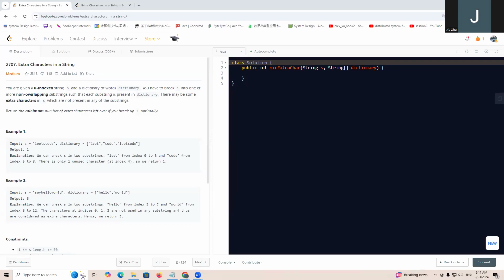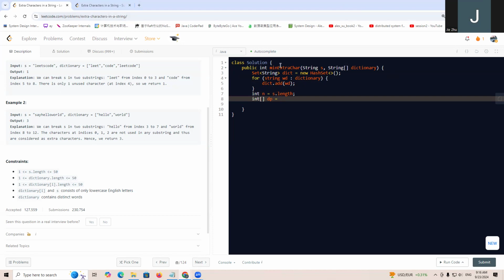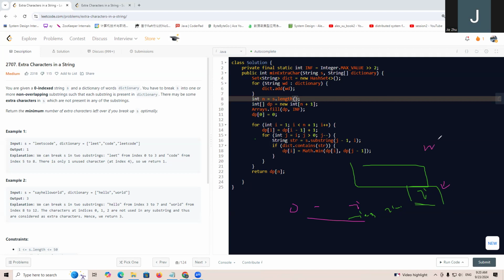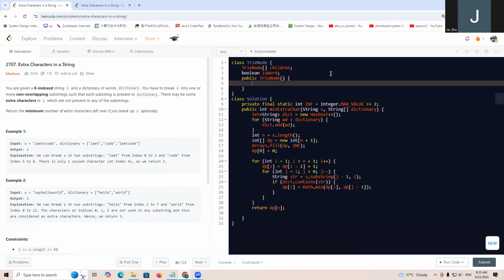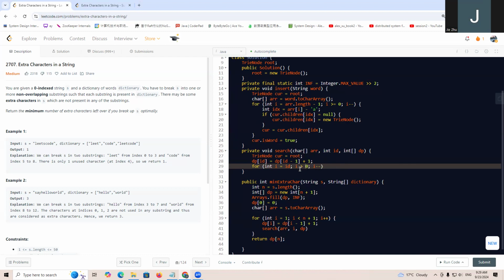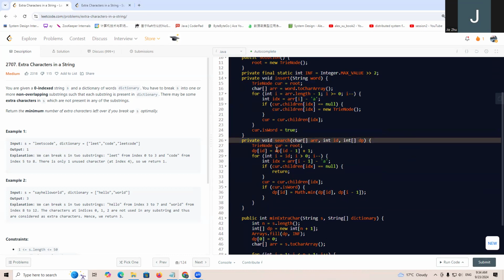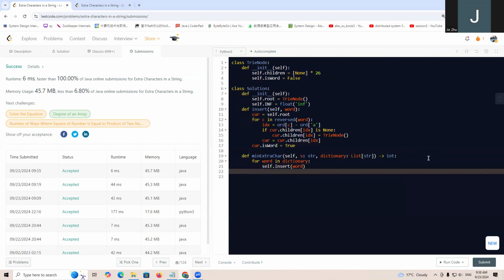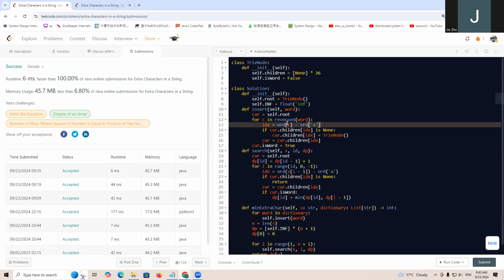2707. Extra Characters in a String